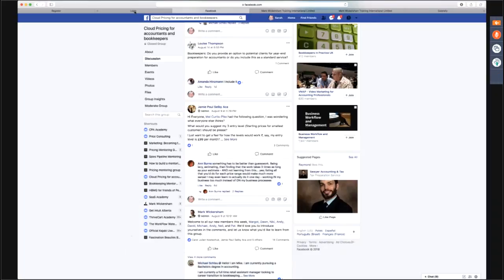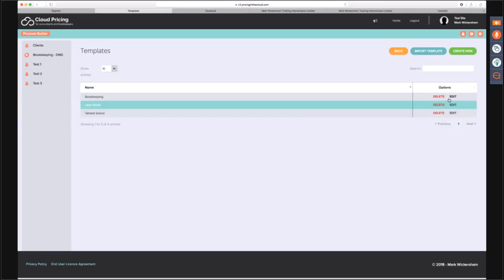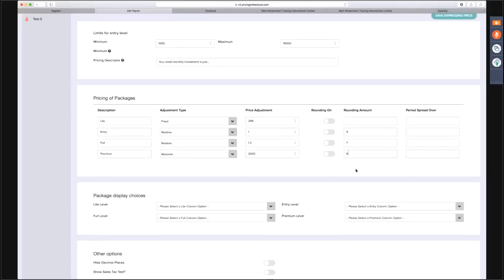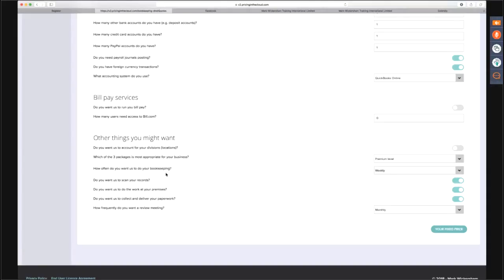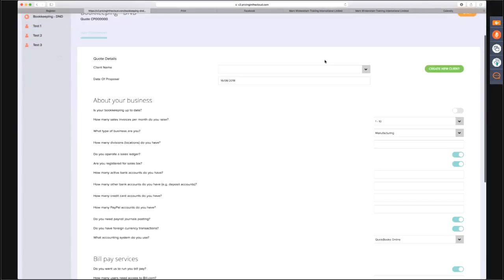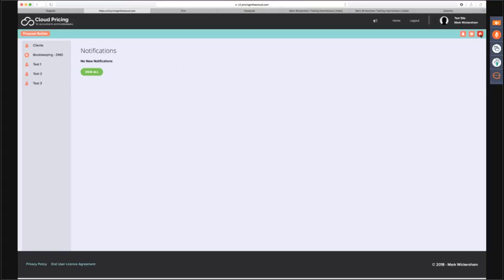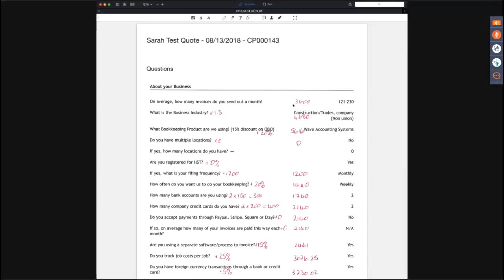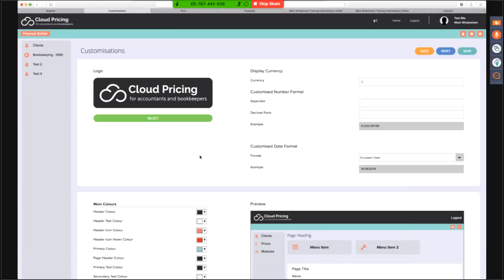Cloud Pricing Q&A with Sarah Cross